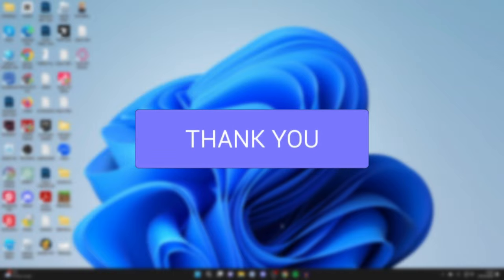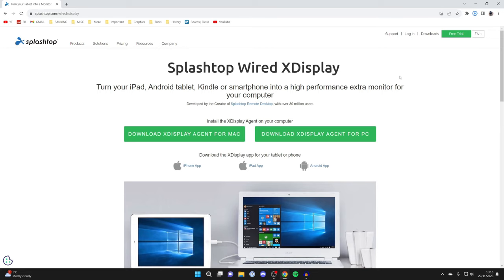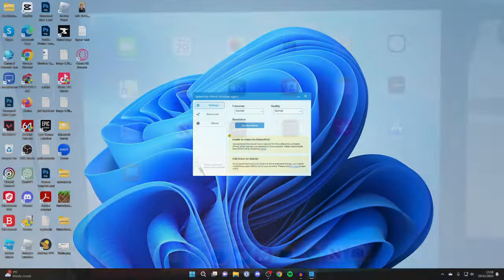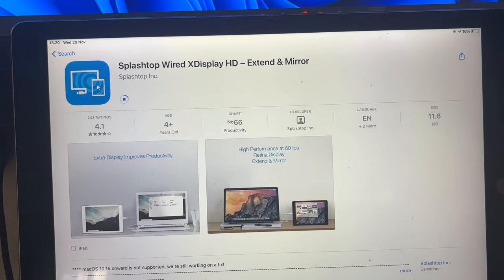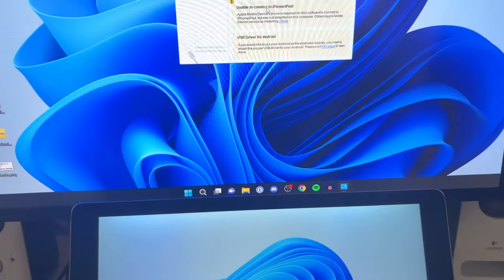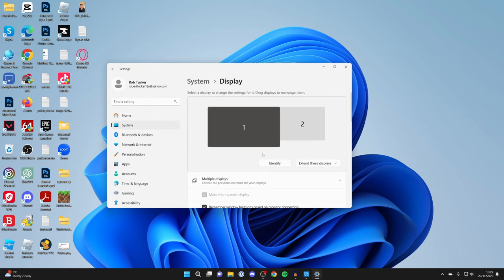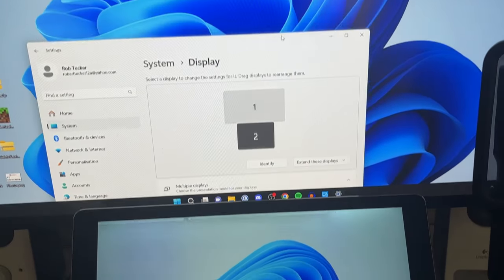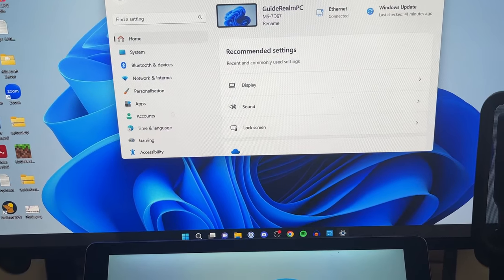How To Use iPad As Second Monitor On Windows - Full Guide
Learn how to use ipad as a second monitor on windows using pc and laptop in this video.

GuideRealm